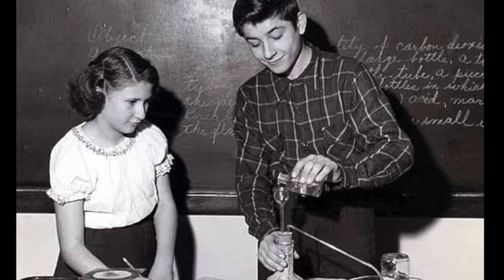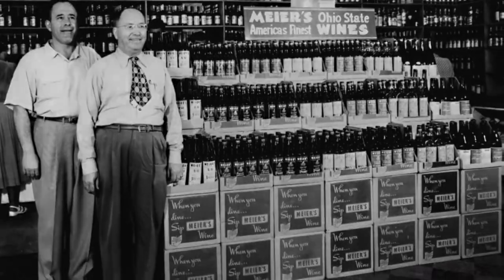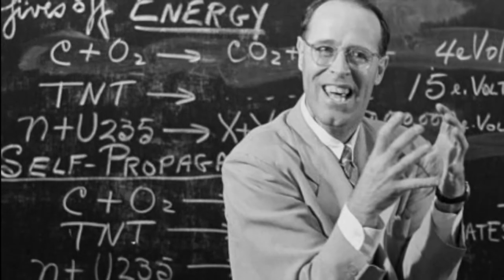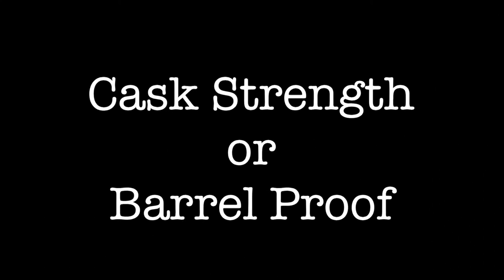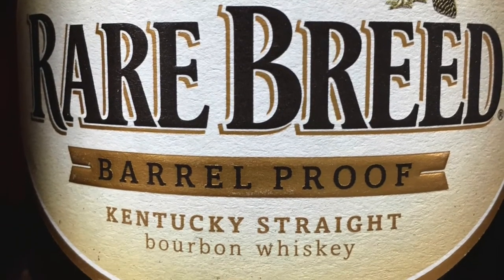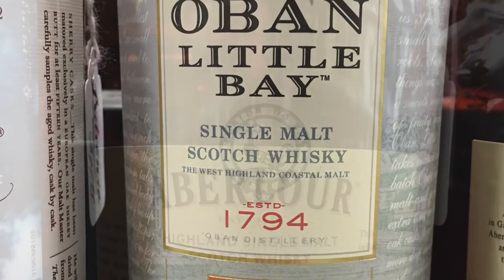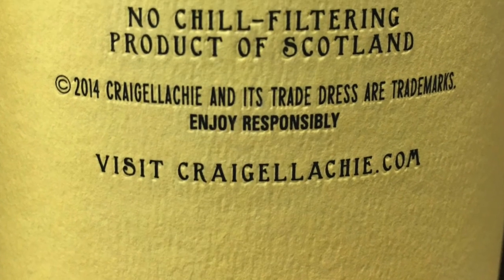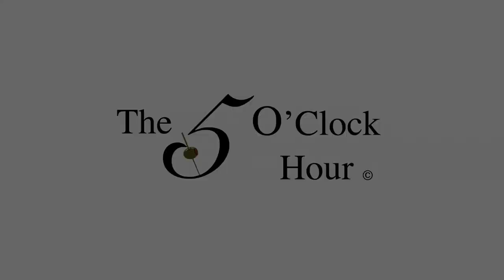Whiskey Buying Basics...Episode #20...The 5 O'Clock Hour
Everything you need to know when shopping for a Whiskey...